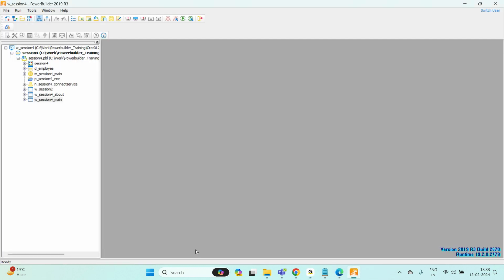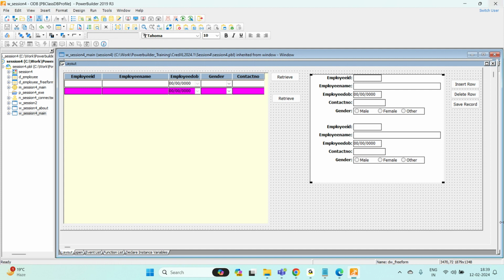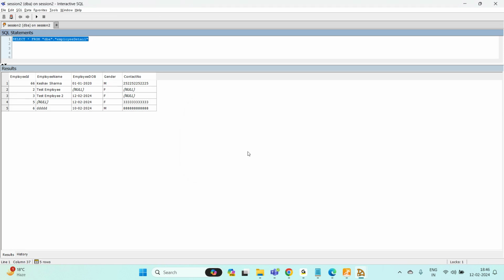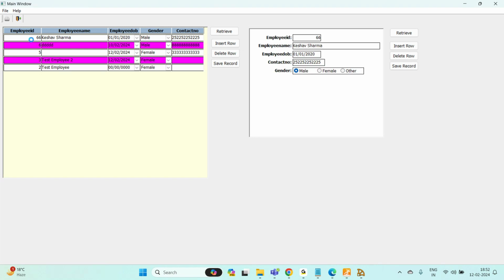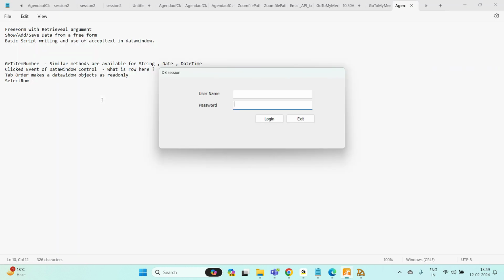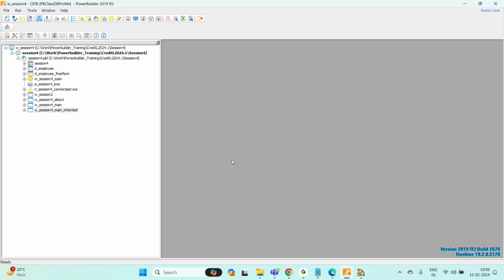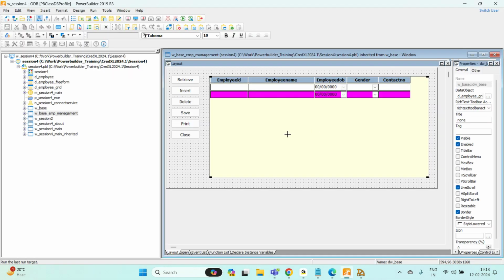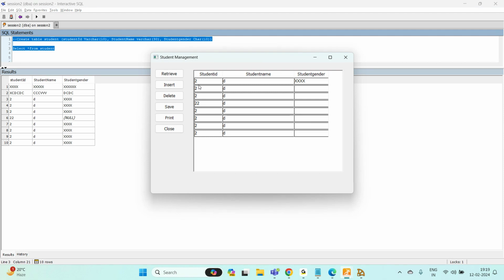Power Builder IDE R3 2019 Day 05 Session 01 (English) (By Keshav Sharma sir)